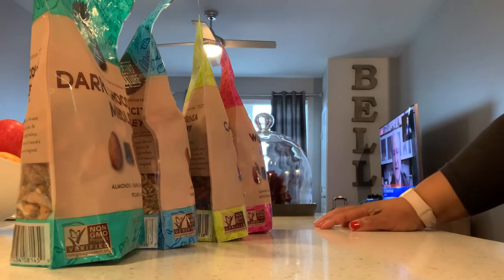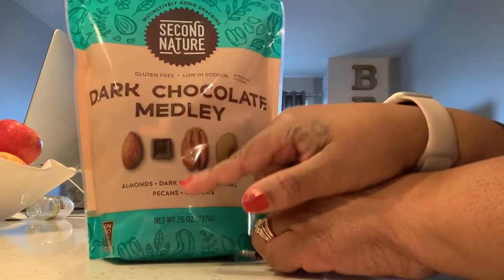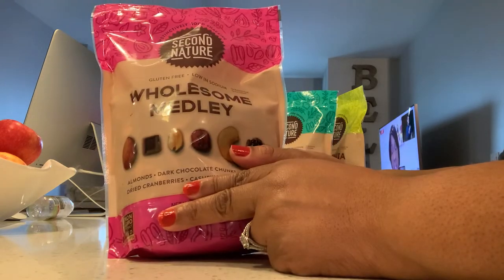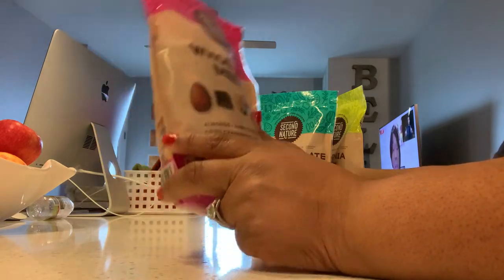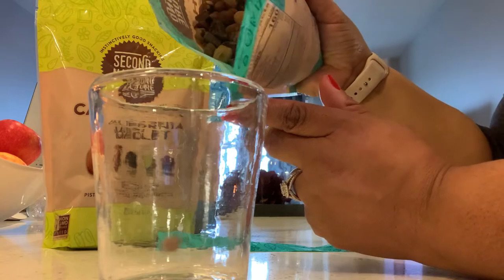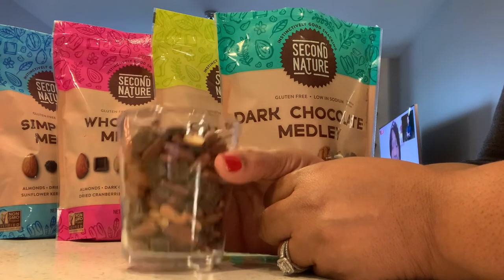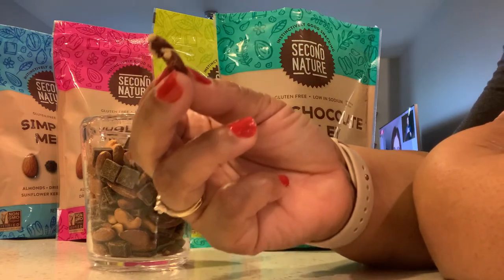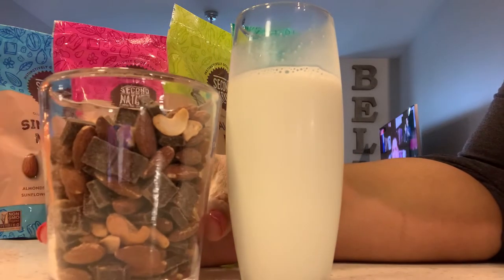Delicious Healthy Mix Nuts With Dried Fruits, Dark Chocolate, Gluten/Sodium Free From SECOND NATURE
Hello family these mix nuts with dried fruits and dark chocolate is definitely a healthy instinctively good snack. These mixed nuts with dried fruit will be a hit with your family. Gluten free, sodium free, NON GMO project VERIFIED and also great Protein, Calcium, Iron, and Potassium. What a Yummy Snack.